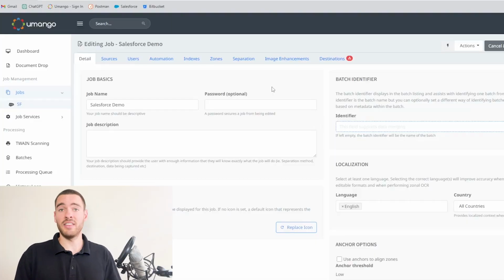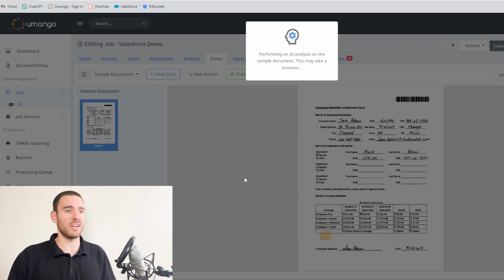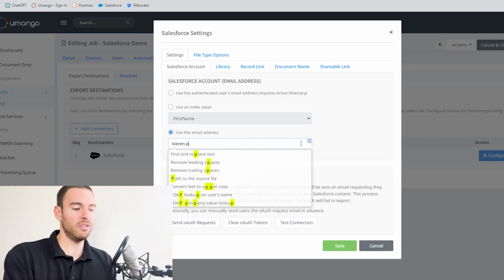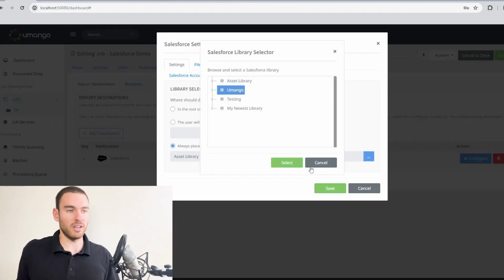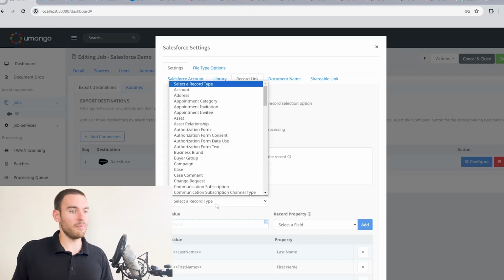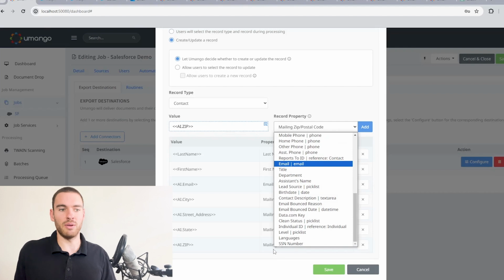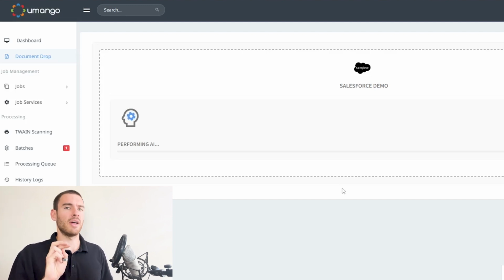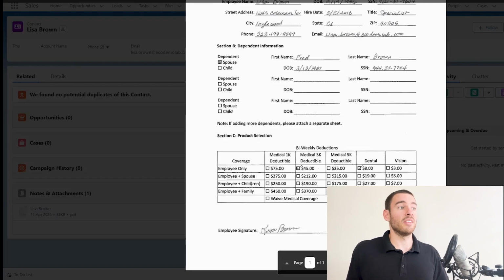Deep Dive #1: SalesForce Connector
Join Kieren and Julian as they dive into the SalesForce connector! salesforce salesforcecareer salesforcedevelopers @salesforce